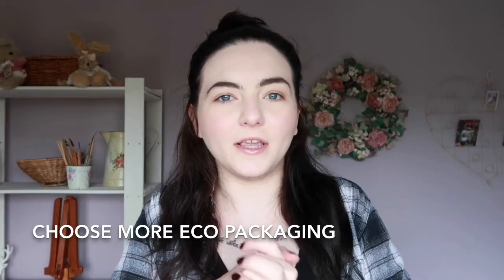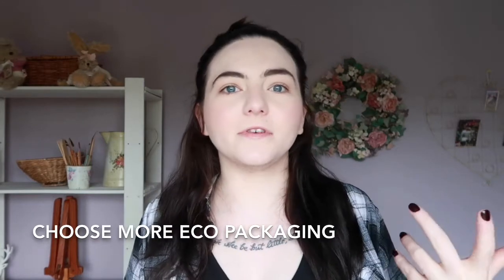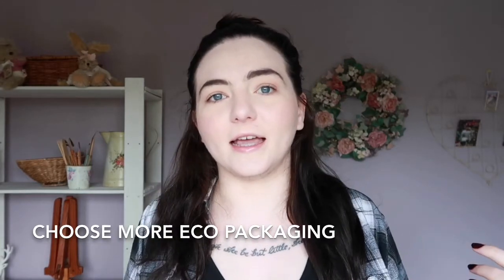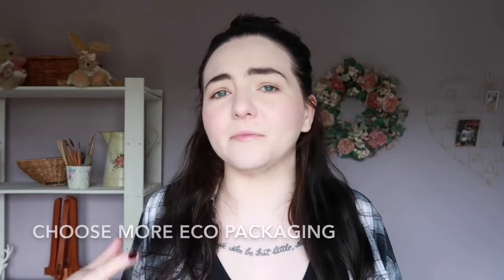5 Ways To Be More Eco With Minimal Investment | Easy Eco Hacks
There are so many ways to live a more eco life, and some of them can be a bit expensive, or require an investment. So what can you do with minimal or no investment? A lot actually! It just requires a little bit of motivation and some careful thinking about ways to do things. The key to being more eco, for me, is that it's not needlessly wasteful - don't go throwing things away just because you want a zero waste version of it. Wait until it's run it's course anyway, and then make a more eco-conscious choice for the replacement.